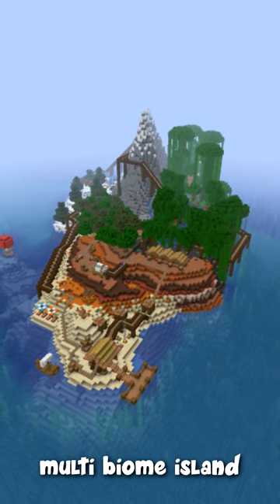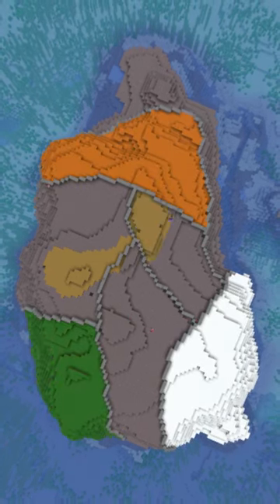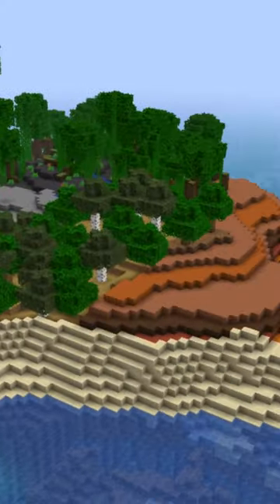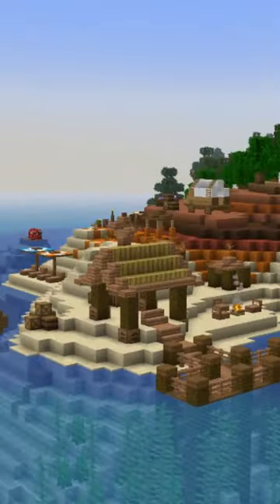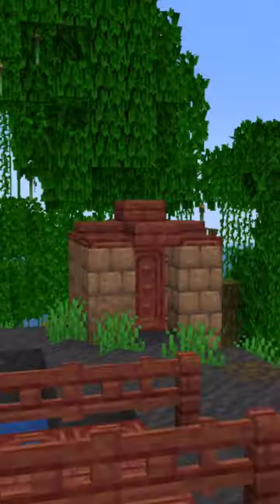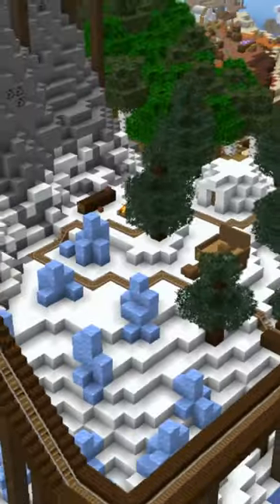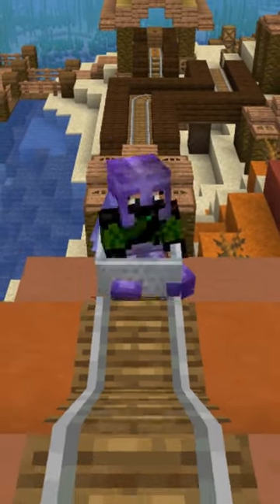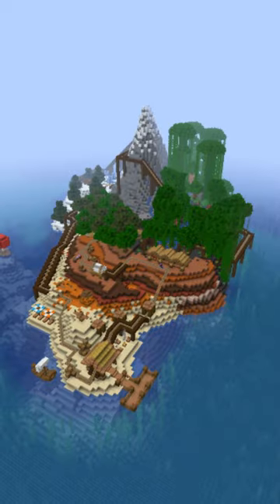I Built a Roller Coaster Island in Minecraft!